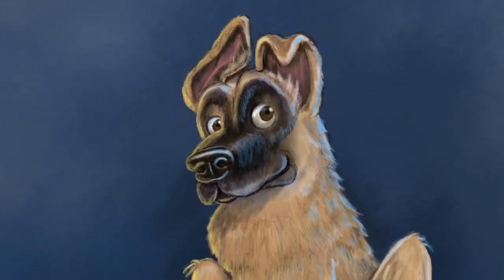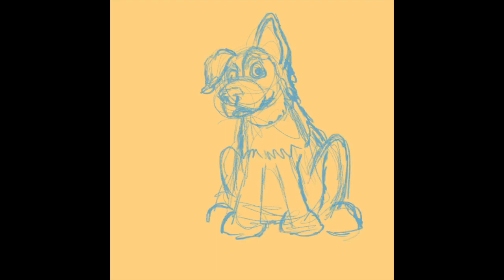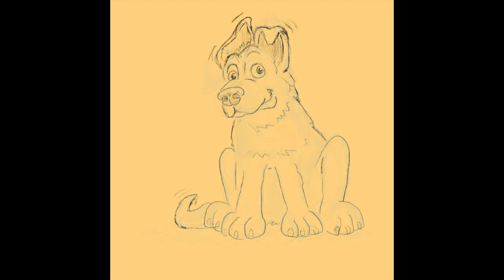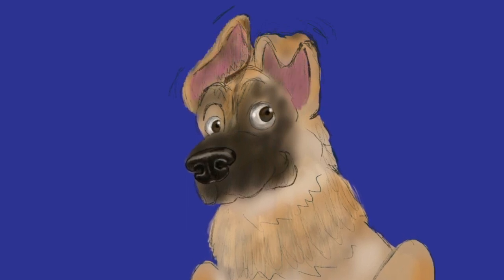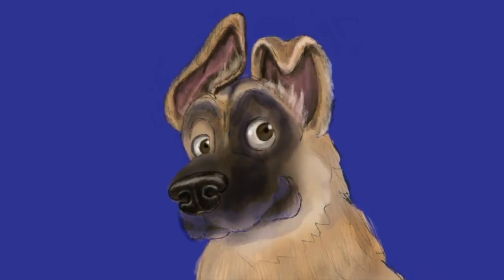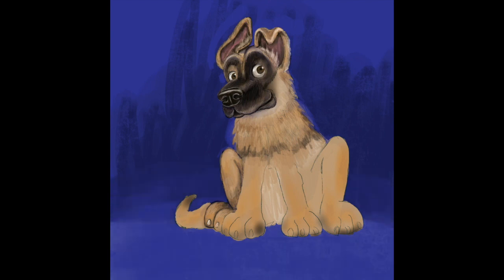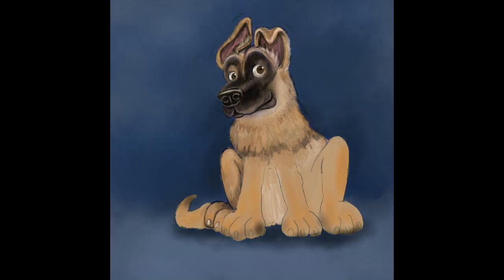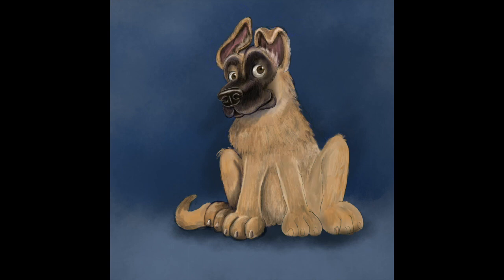Cartoon German Shepherd Puppy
Procreate Drawing of a cartoon German Shepherd